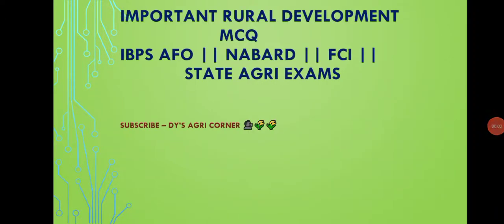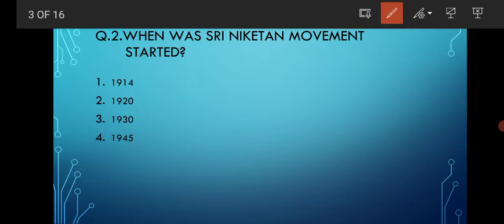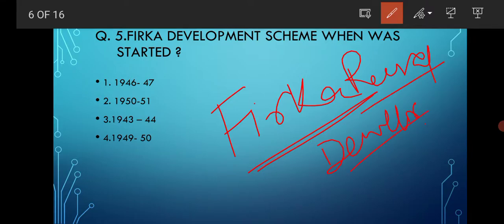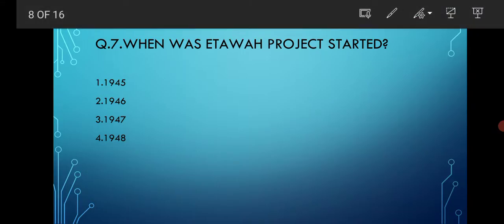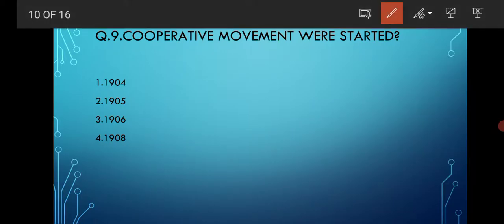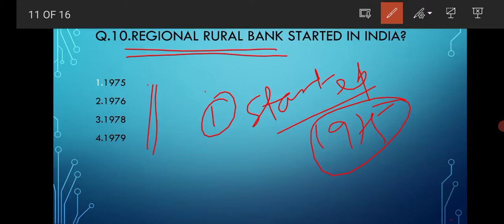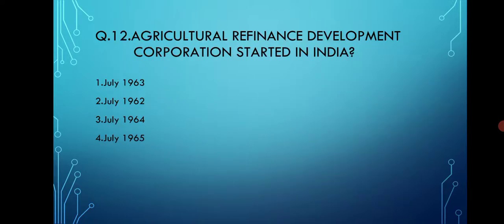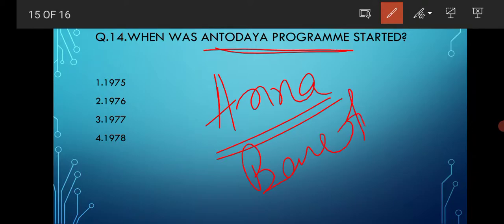MCQ ON RURAL DEVELOPMENT || IBPS AFO || NABARD || FCI || STATE AGRI EXAMS 🗣️🗣️🗣️🗣️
hello 👋 guys welcome to my you tube channel DY'S AGRI CORNER🗣️